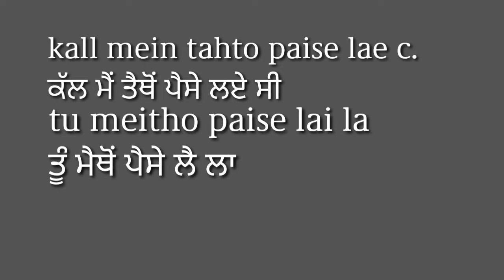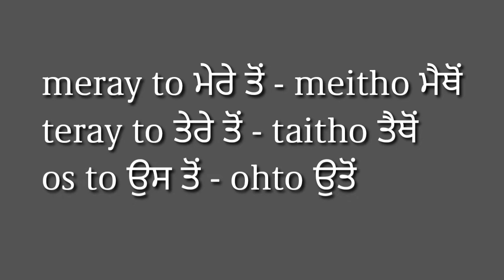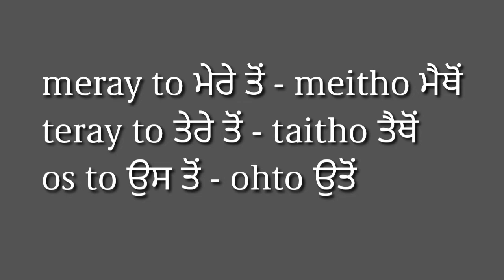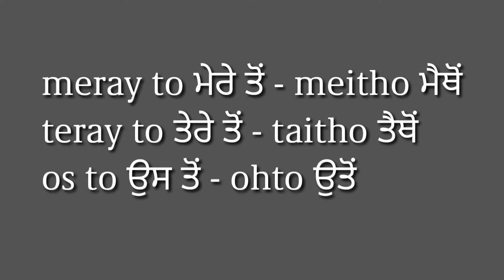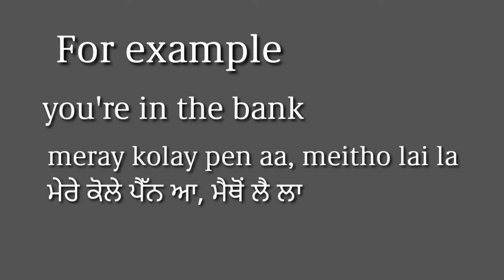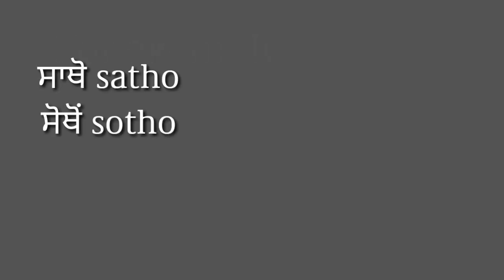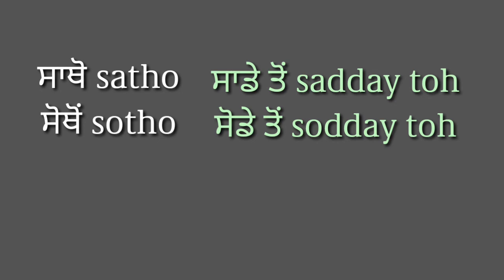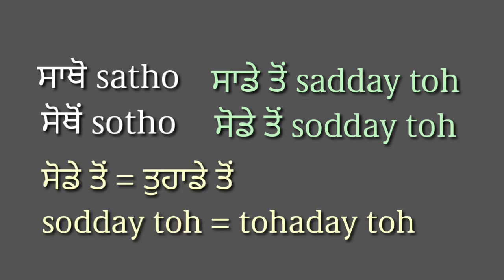An example of Colloquial Punjabi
you will learn that how mere toh, teray toh etc are used differently in spoken Punjabi.

The main purpose of this channel is to teach you CONVERSATIONAL PUNJABI and make you CONFIDENT SPEAKER in Punjabi language. I saw most of punjabi teacher teach you formal punjabi, that's why You have hard time to understand Punjabi.

I'll explain FORMAL and INFORMAL language and tell you the difference between TEXTBOOK type  Punjabi and real CONVERSATIONAL Punjabi. I'll interpret the Punjabi language step by step.

And if you enjoy the podcast and videos I create, please show your support by contributing. This will help me to know that you get the value from it and want to see more. You can support me and get more stuff on ⬇️